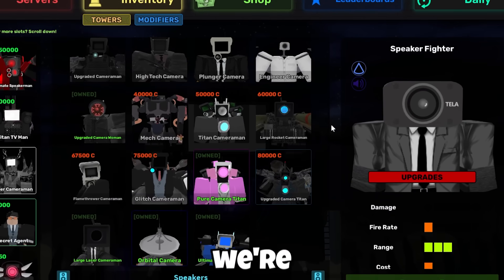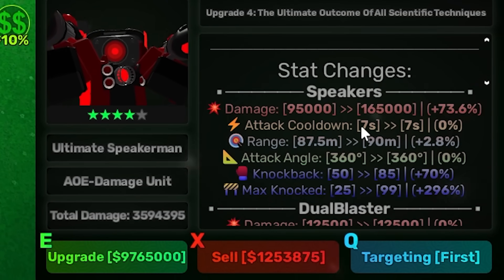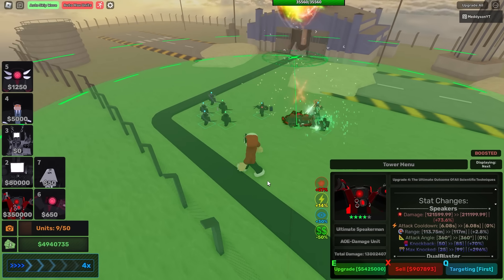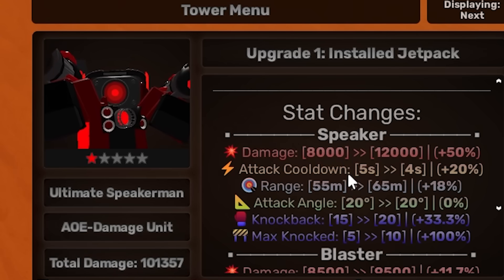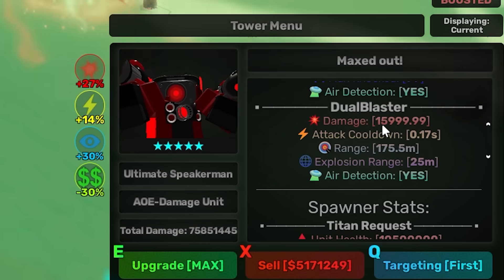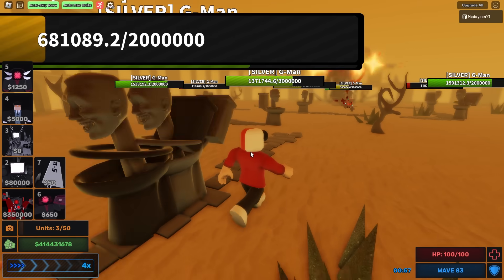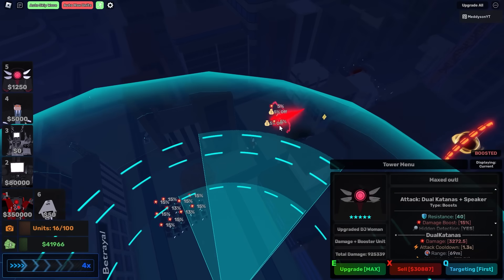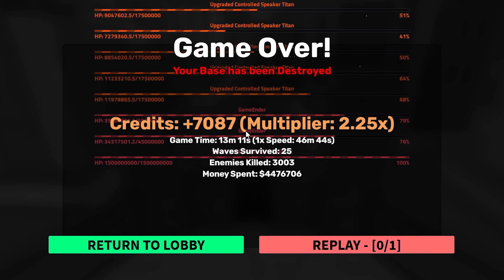The ULTIMATE SPEAKERMAN Broke My Game... (Skibi Defense)